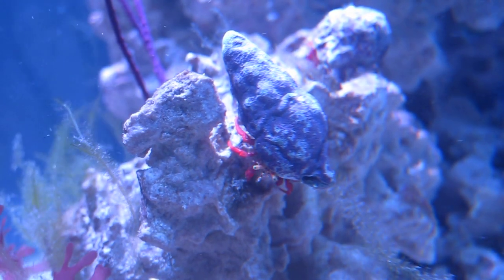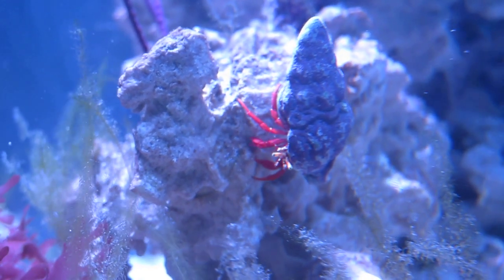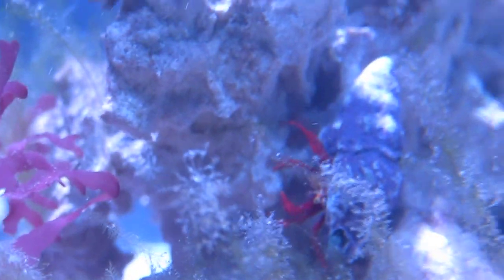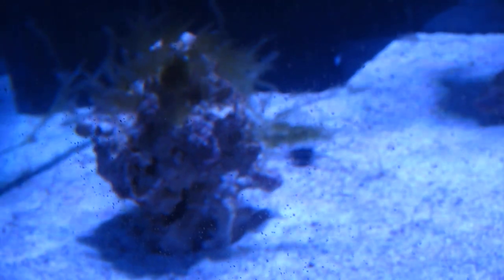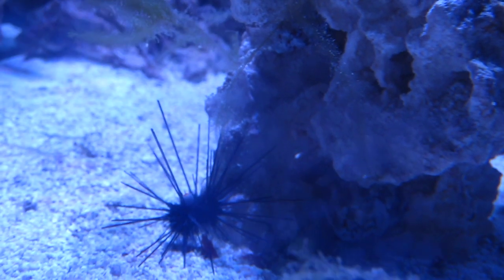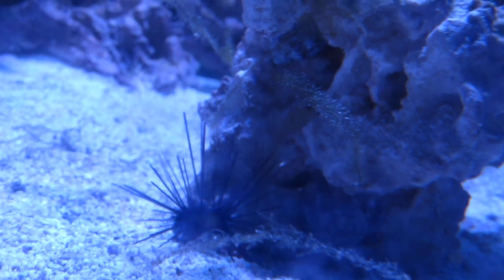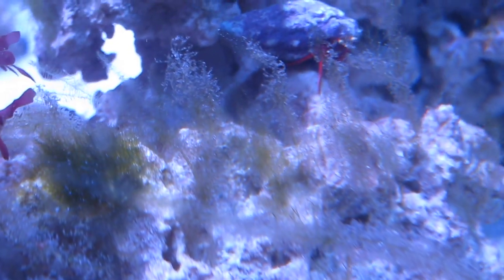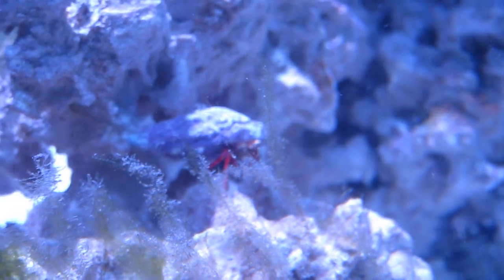Longspine Sea Urchin + Conch + Emerald Crabs + Snails + Scarlet Hermits = My Algae Wrecking Crew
Rounding out my Algae Wrecking Crew we added a Longspine Sea Urchin and two small Emerald Crabs!